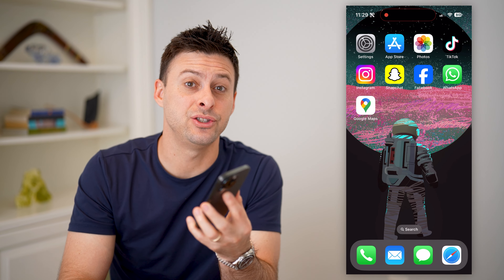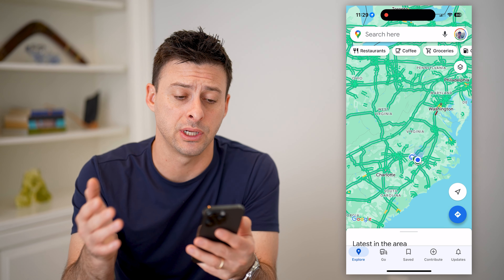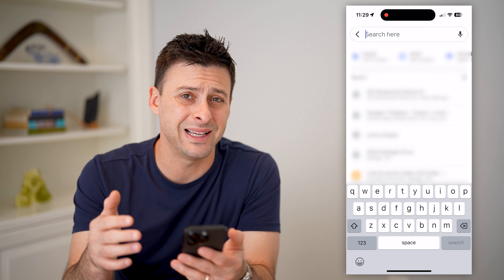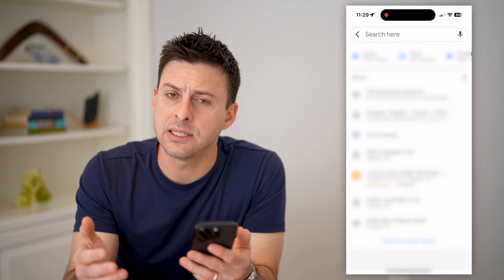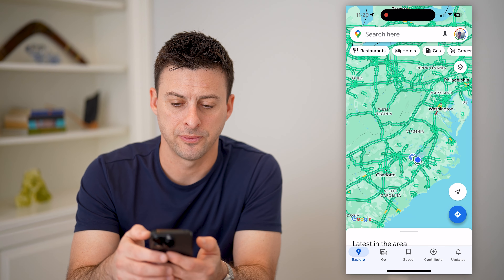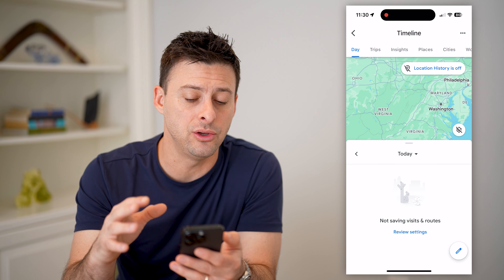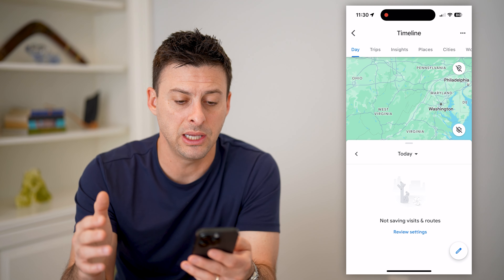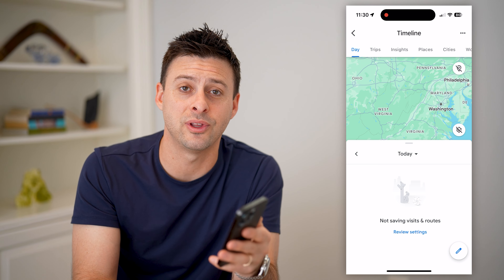How To Check Places You Visited In Google Maps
Here's how you can check to see all of the places you visited in Google Maps and places you searched for.